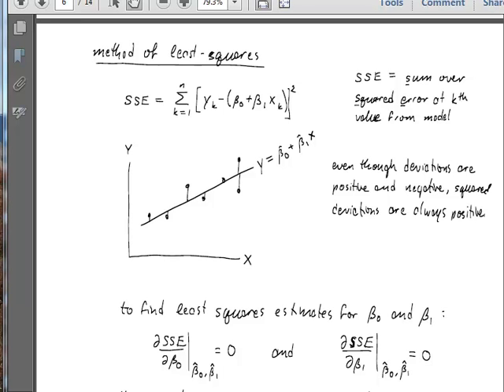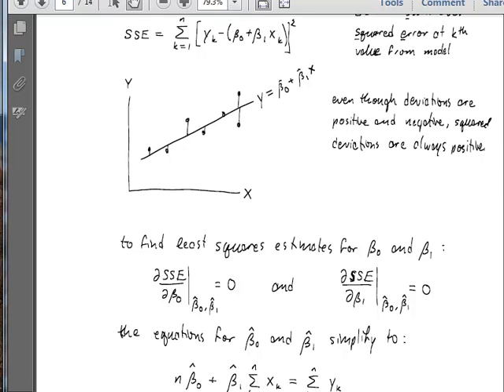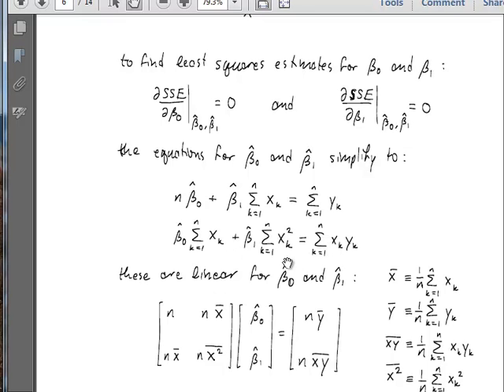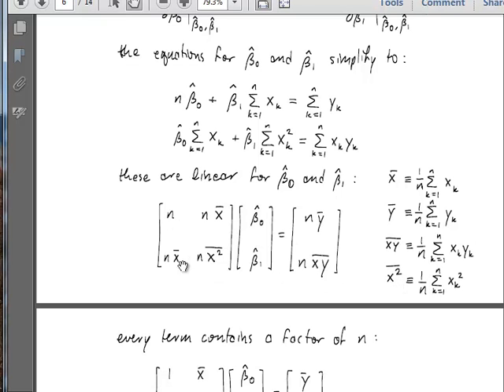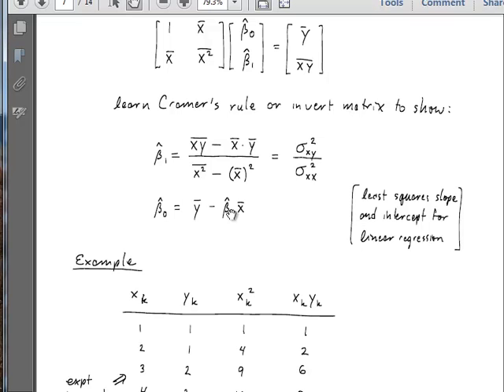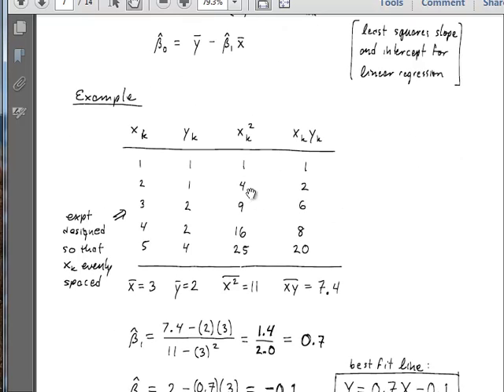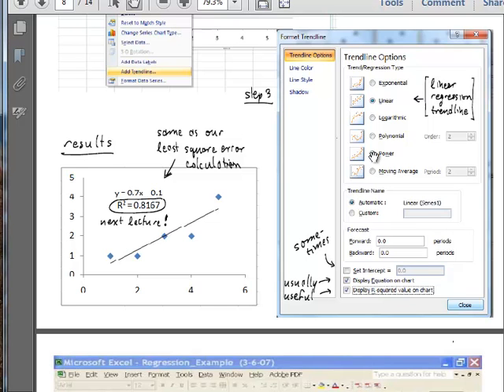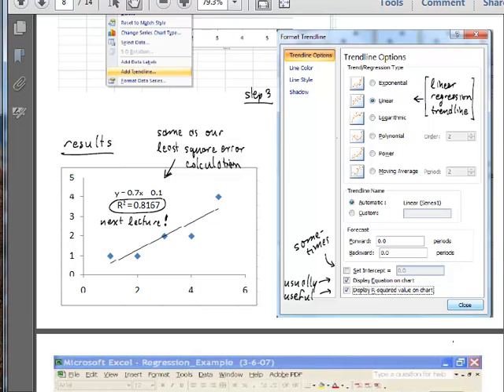University of Illinois - ChBE 411 Probability and Statistics - Linear Regression pt2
least squares method for linear regression with MS Office excel demonstration